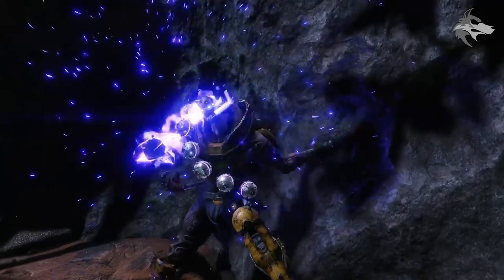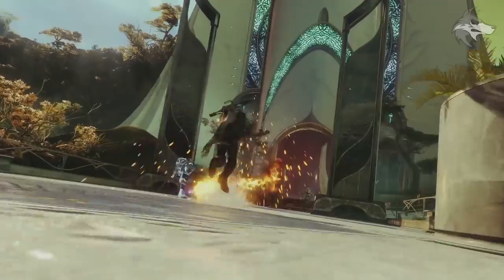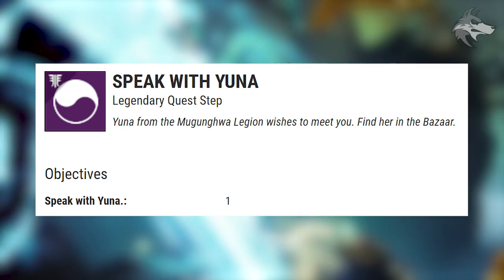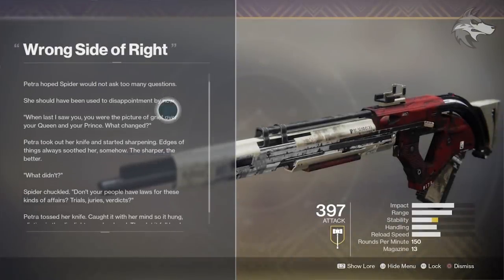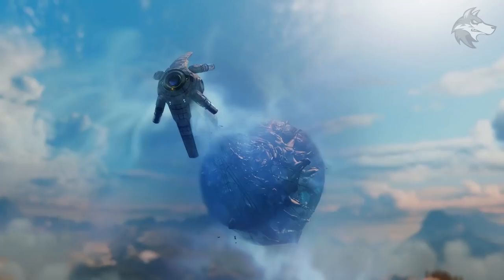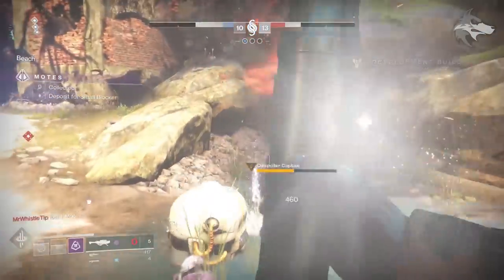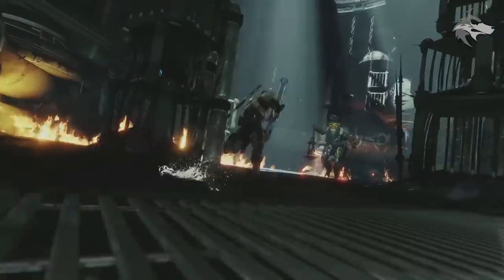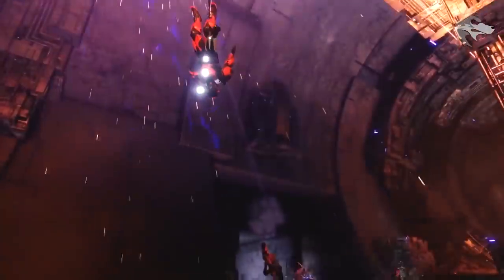Destiny 2 | VENDOR QUEST & PRIME ENGRAMS! Subclass Quests, New Weapons, Consumables & Exotic Rewards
Destiny 2 DLC News: SECRET Vendor, Special Event, Prime Engrams, Quests & Subclass Upgrade Items, Consumables, New Forsaken Weapons & Much More!